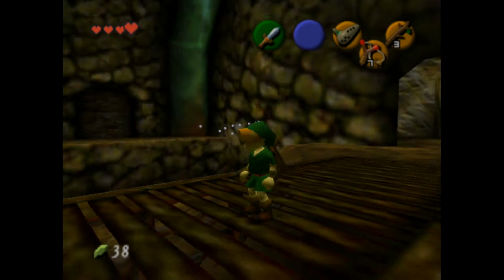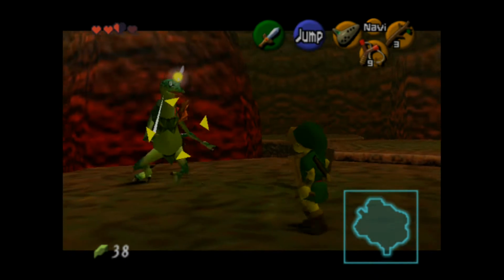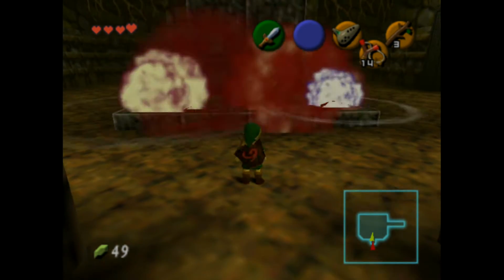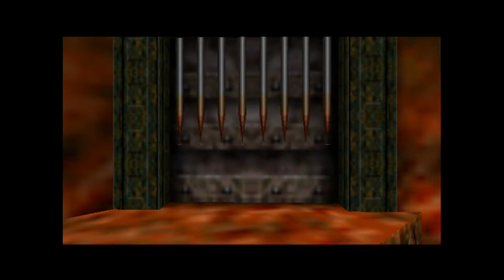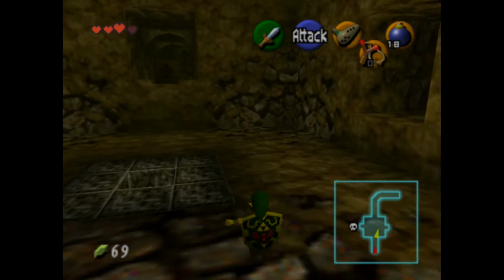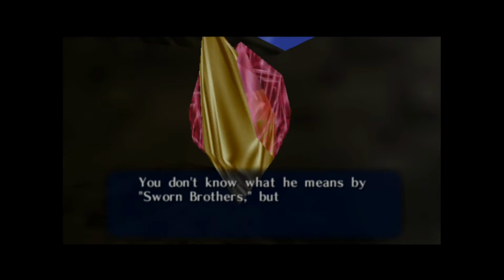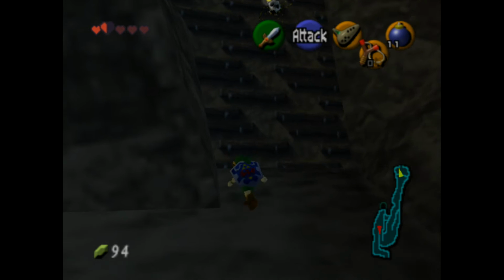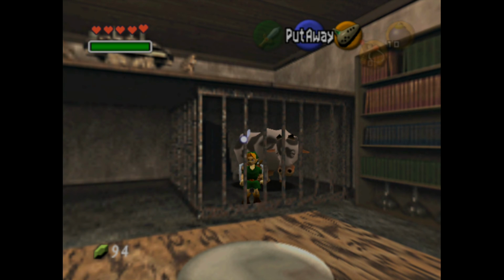Let's Play!- Ocarina of Time (Episode 4)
Things start to heat up as we look to start a fight with a big ass dinosaur in Dodongo's Cavern!